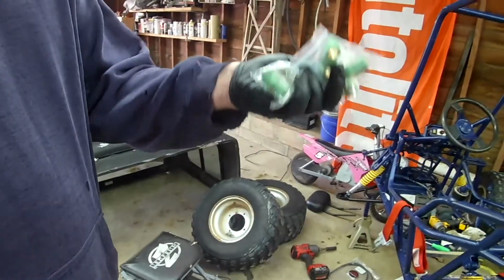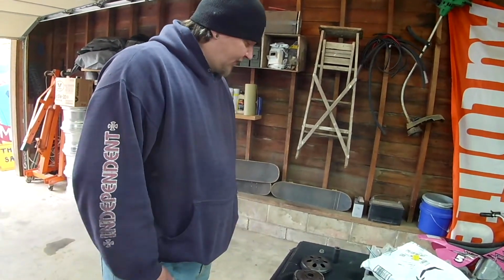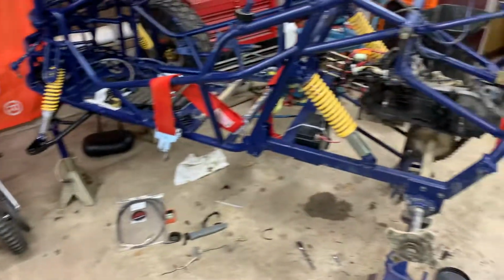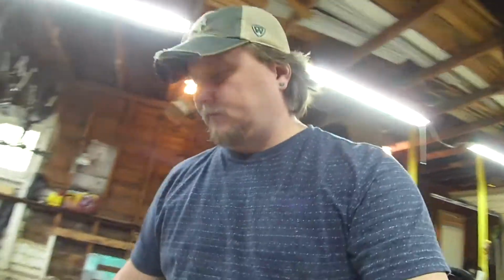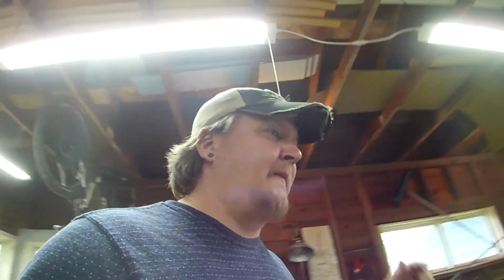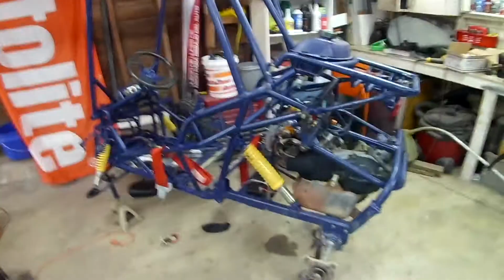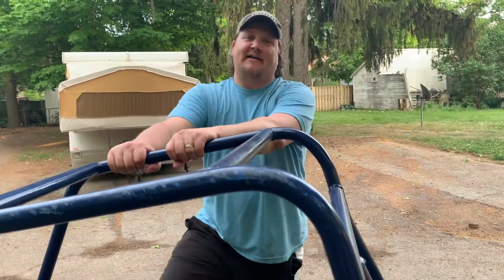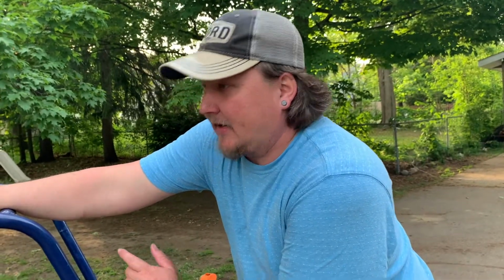GY6 Build part 2 gettin the Go Kart finished!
Wrapping up all the things on the go kart that need to be finish to get back to trails and jumps!